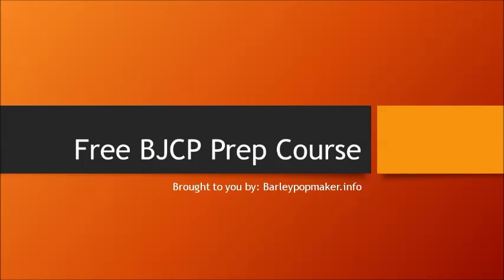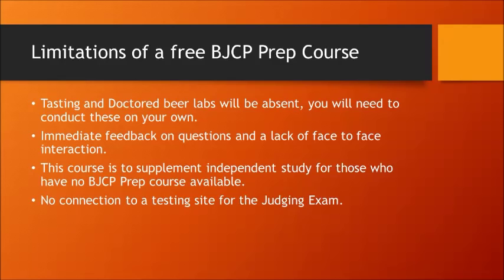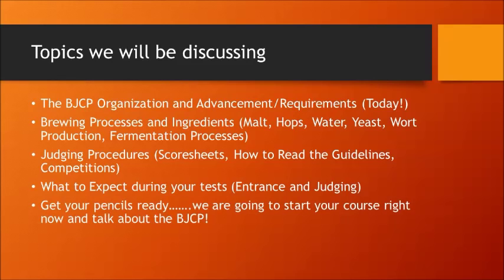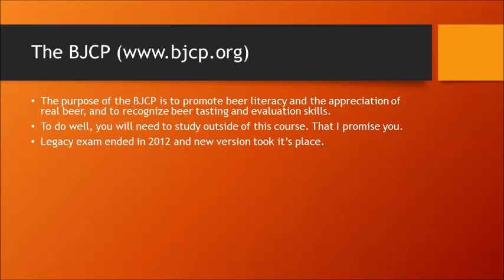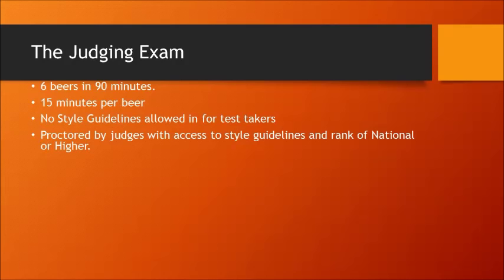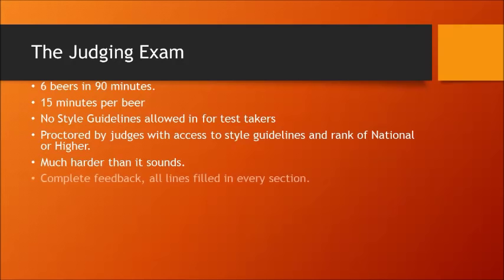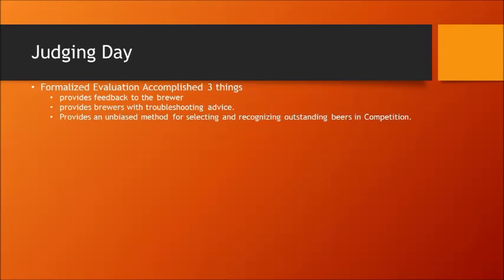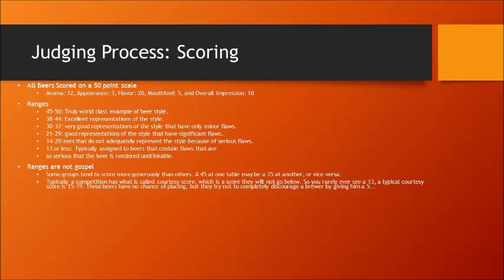Free BJCP Prep Course: Course 1- Intro to the BJCP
This is a free BJCP Prep course designed to help you pass the BJCP Entrance exam and do well in the BJCP Judging exam.